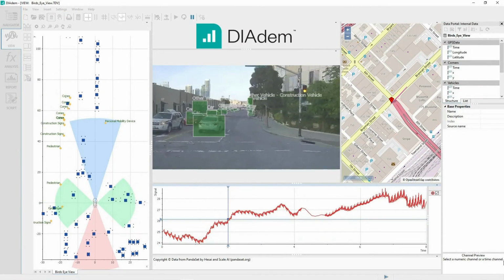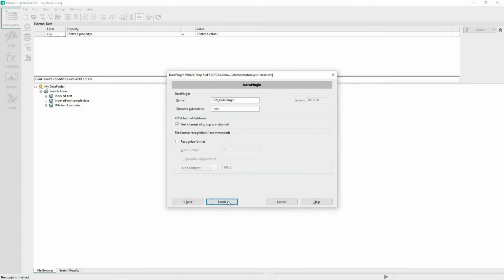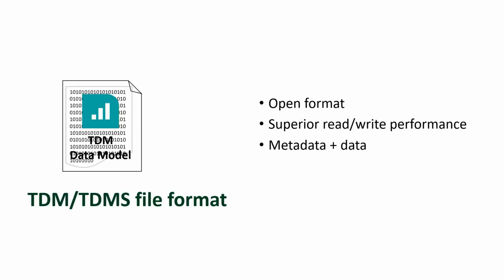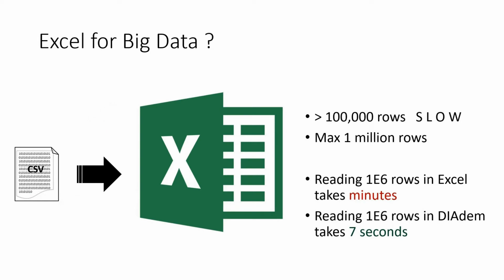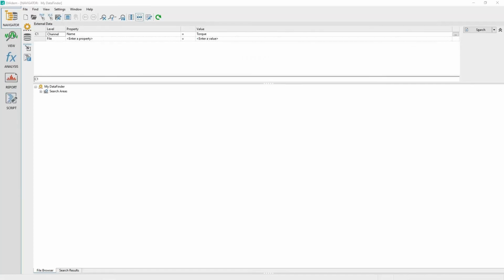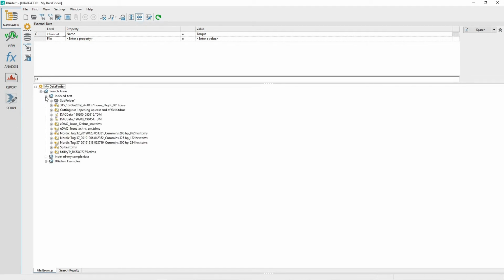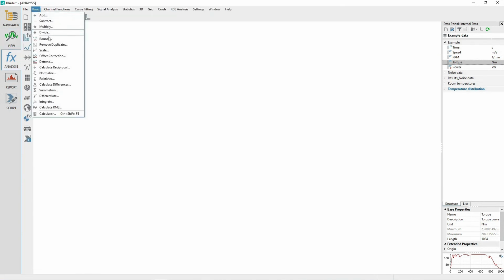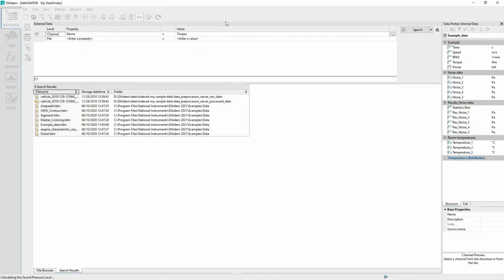NI DIAdem tutorial #1 - Introduction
NI DIAdem is a comprehensive software application designed to import, organize, and both visually and numerically analyze measurement data.   Learn how this software provides superior capabilities for the management and analysis of Big Data.